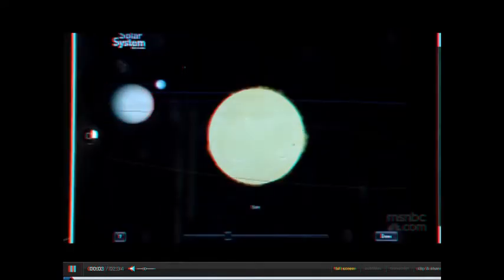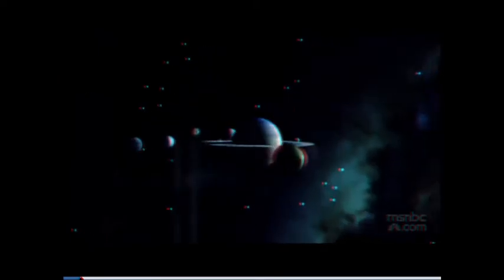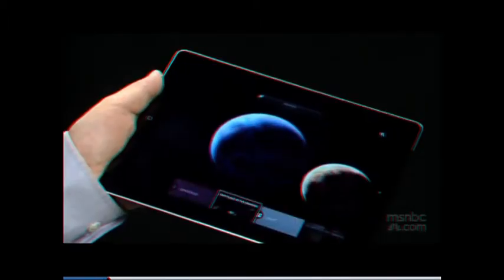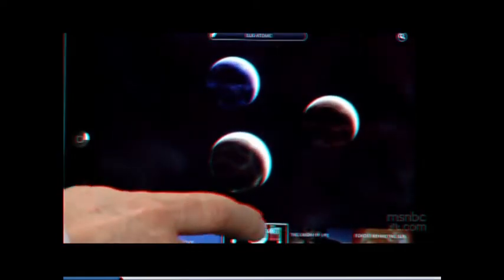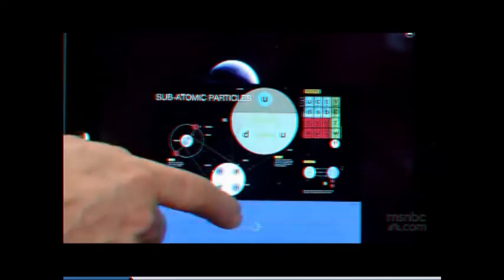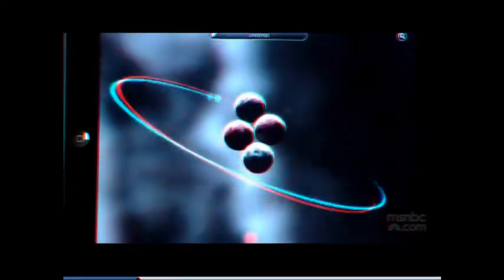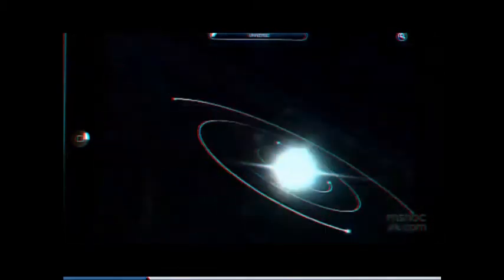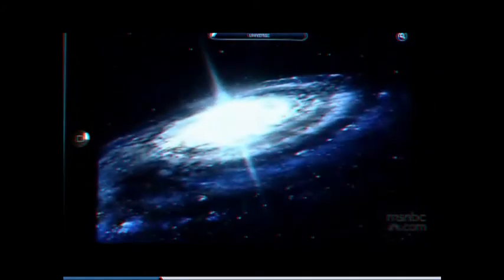wondersmsnbc3D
3D version of MSNBC video of Brian Cox Wonders of the Universe app from the OTHER media